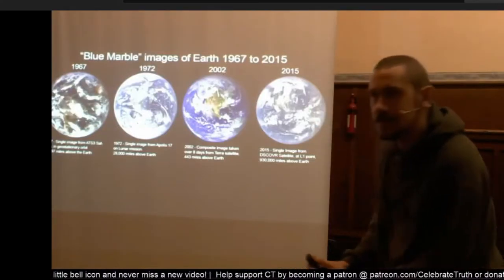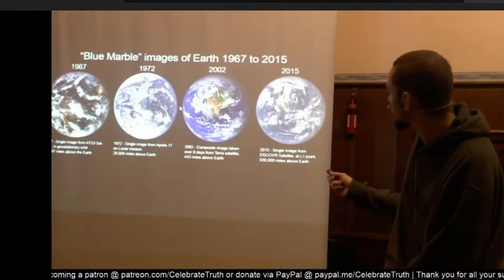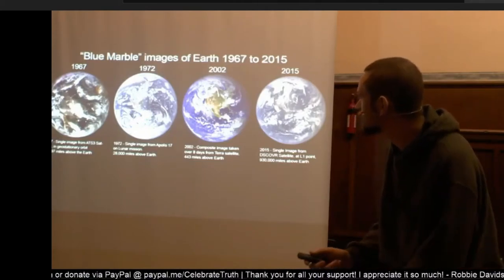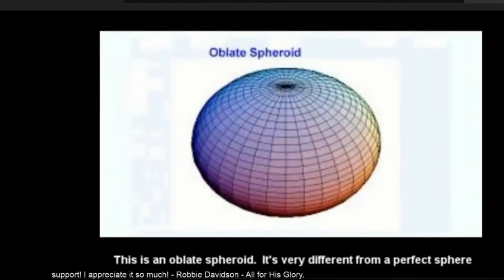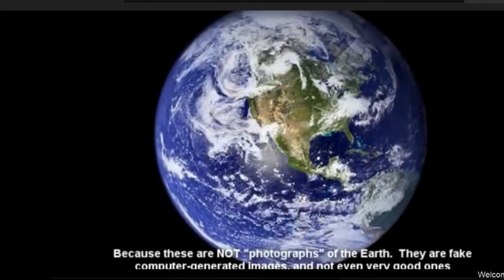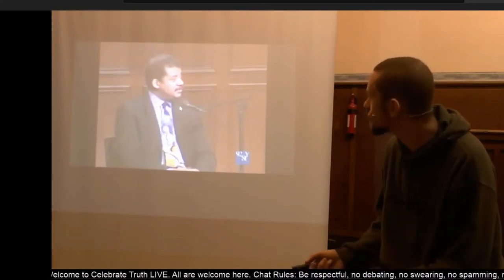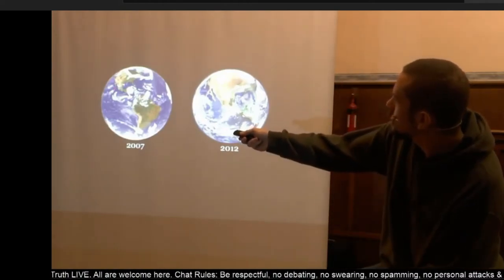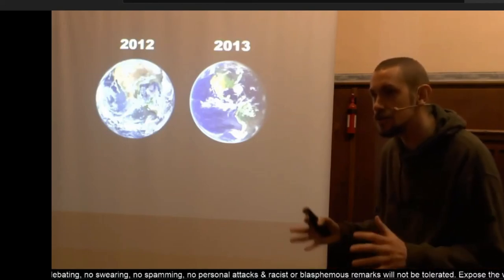Nasa's little LIES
Once again nasa Claiming things, selling their faulty little deception are shown to be Fraudulent.
These images patterns & spacial areas of land / sea  of the supposed 'outer Space' photo’s of Earth, are VERY disproportionate.
They want You to believe are real.
Their mouthpiece is a LIAR and caught in a string of them.
Pretty Sad!!!